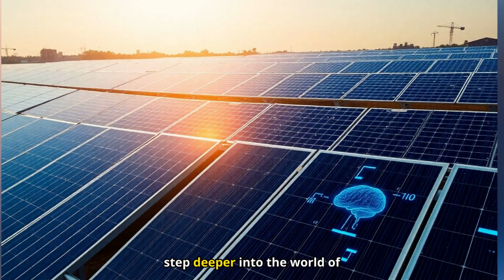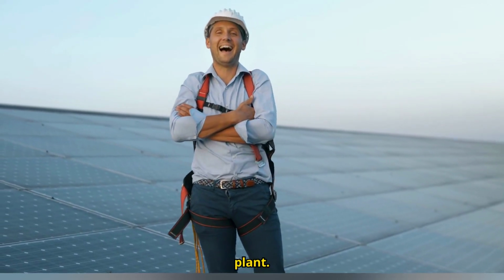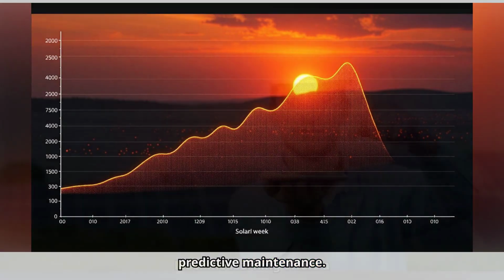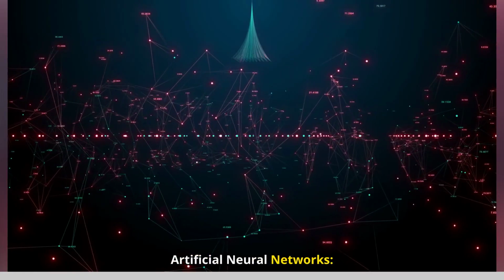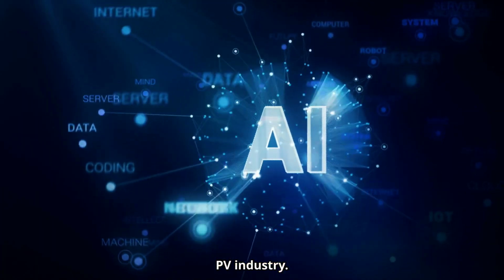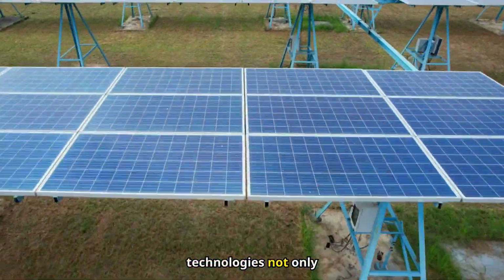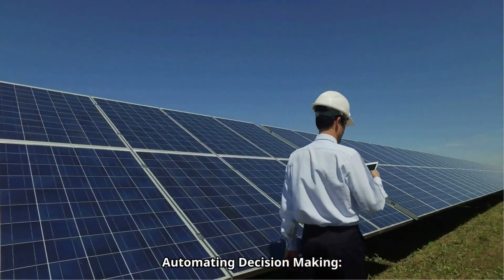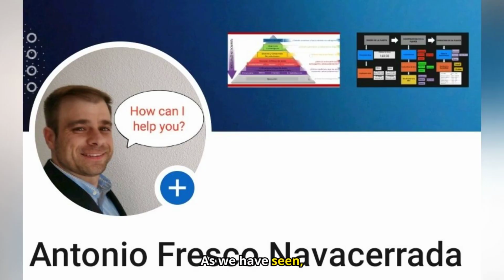🤖 Machine Learning and Deep Learning: Optimise your Solar Plant with Advanced AI 🤖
In this video, we explore how machine learning and deep learning can transform the operation of your solar plant. From optimising power generation to detecting faults through thermal imaging, these technologies are revolutionising the PV industry.